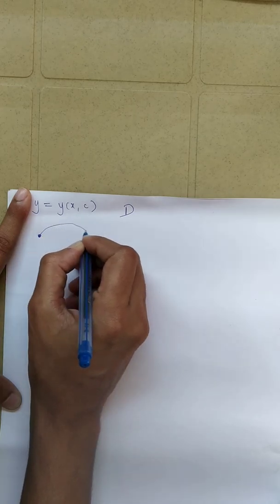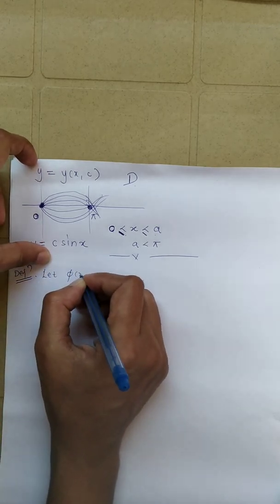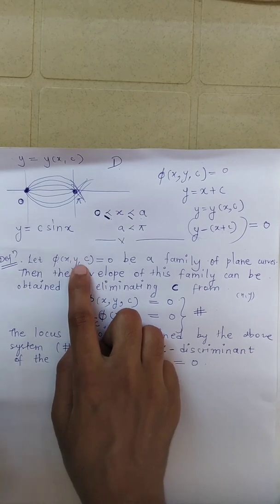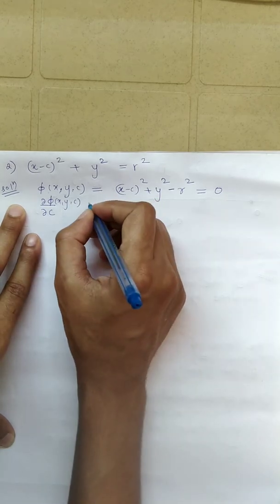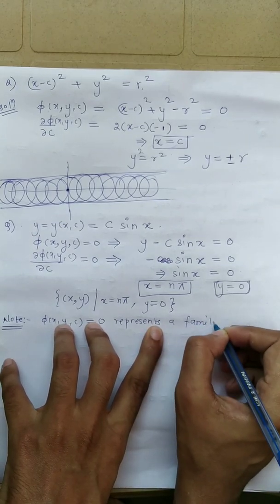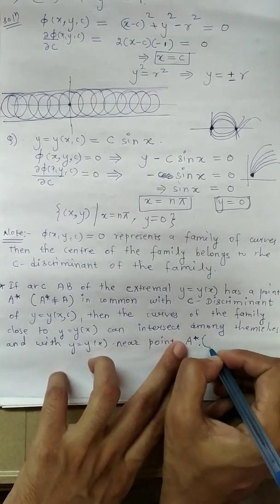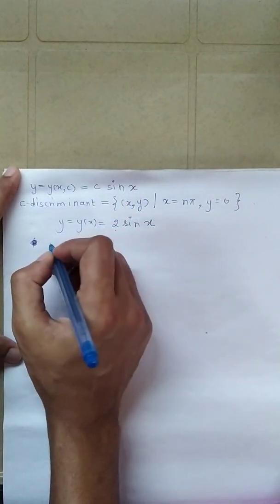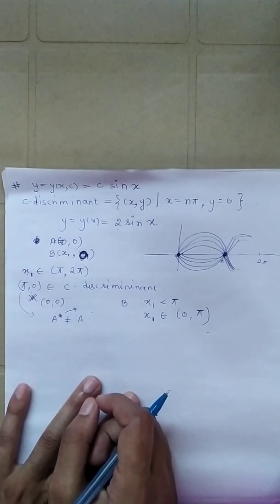MAM 37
Definition- C discriminant , conjugate point
Examples